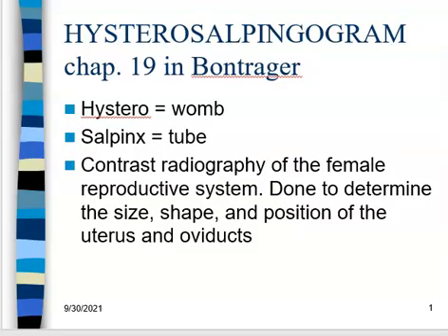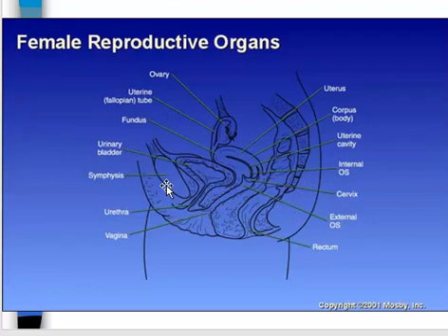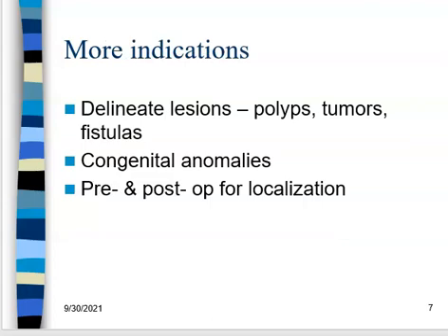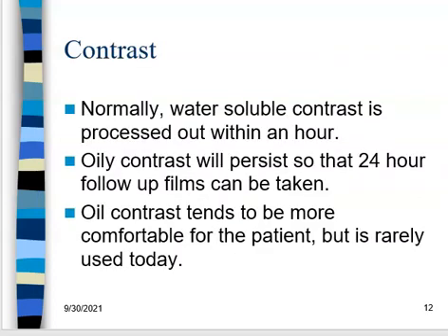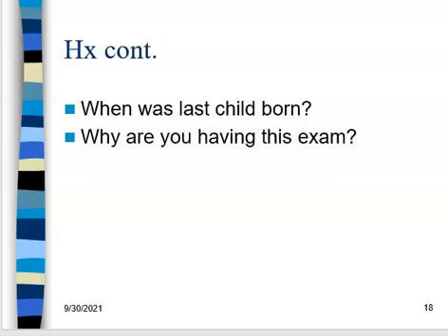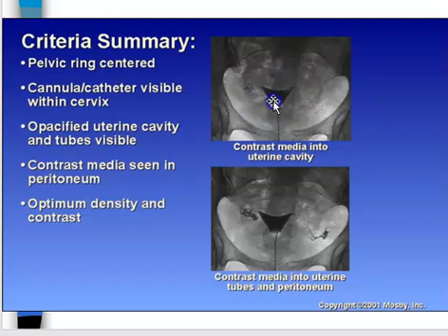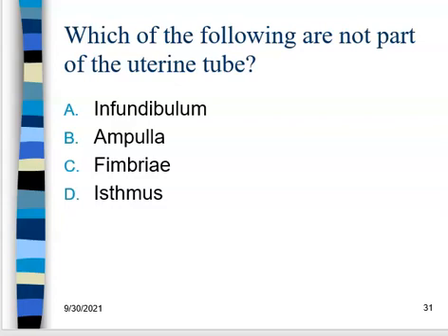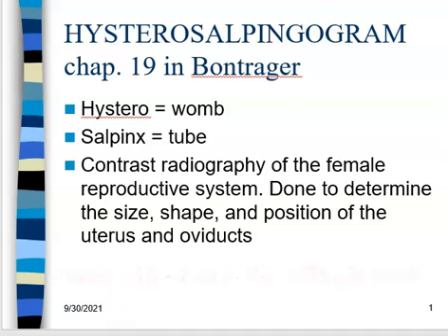Hysterosalpingography - HSG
The basics of the radiographic exam known as an HSG. This will give the students an idea of what to expect and what kinds of pathologies can be investigated with this procedure.